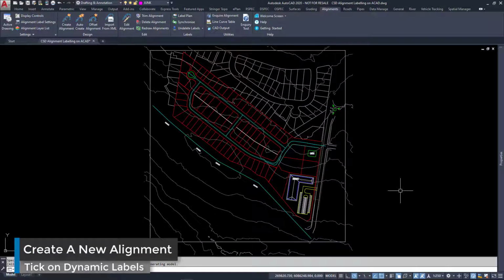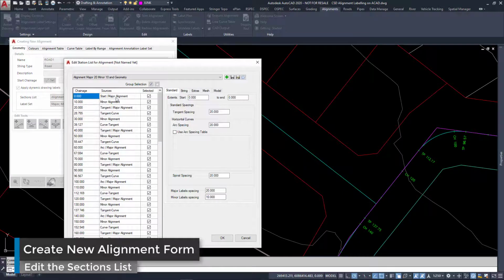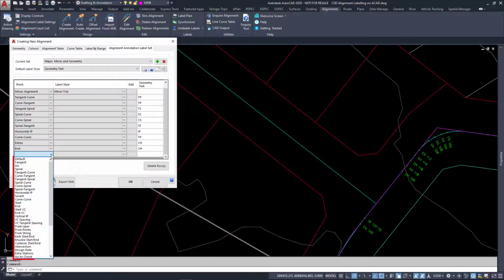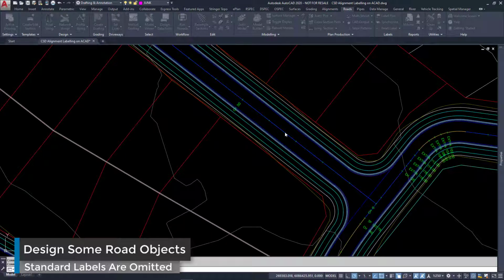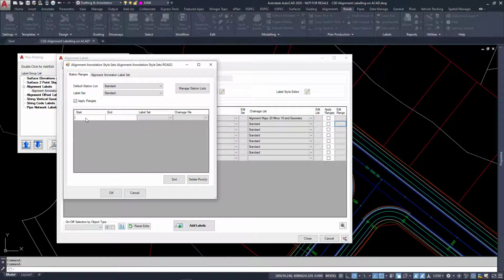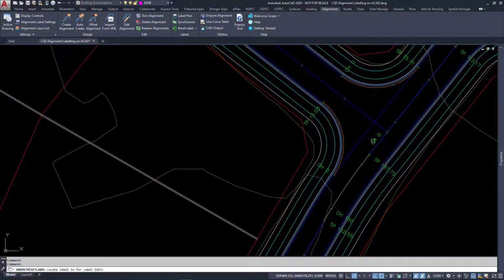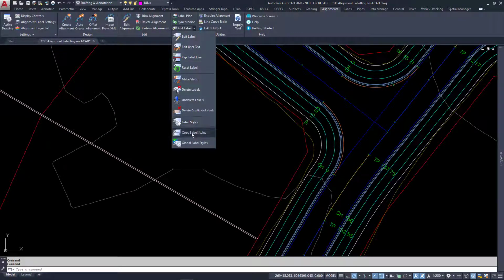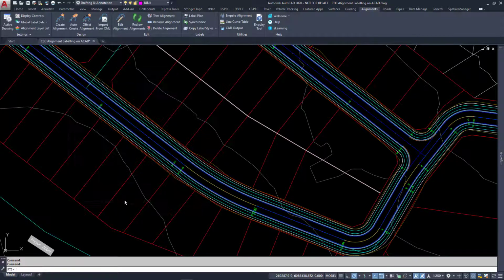Civil Site Design - Dynamic Alignment Labels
Introduced in V19.2, Dynamic Alignment Labels gives users the powerful option to create new, custom labels sets on Civil Site Design Alignments.

This video explores the creation, settings and managements of the labels on your projects.